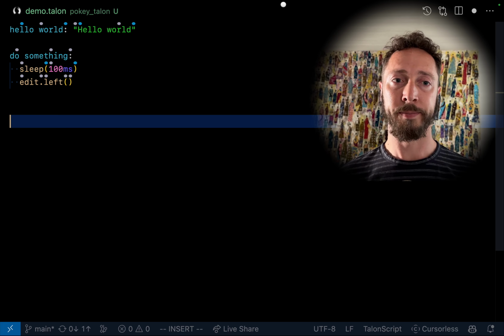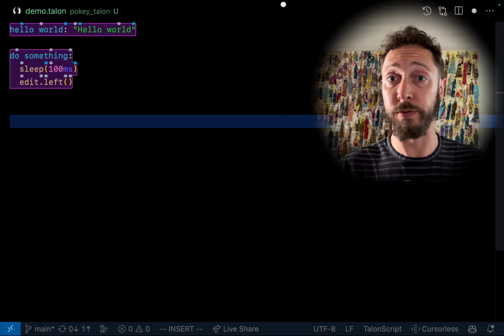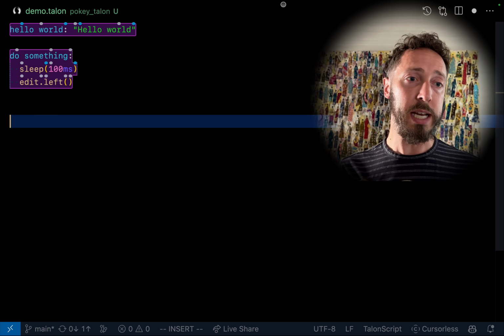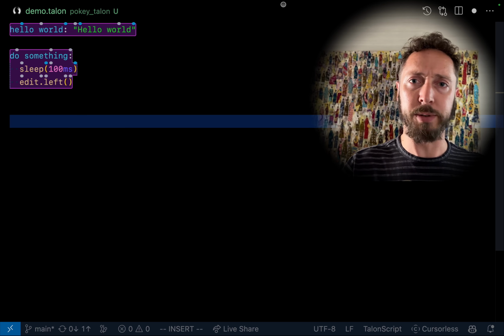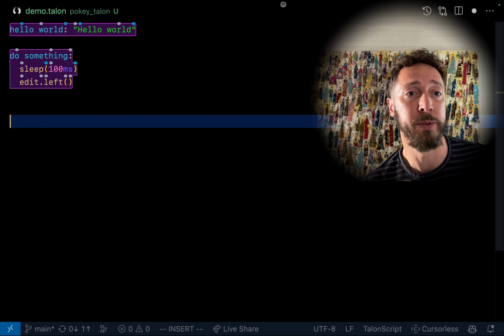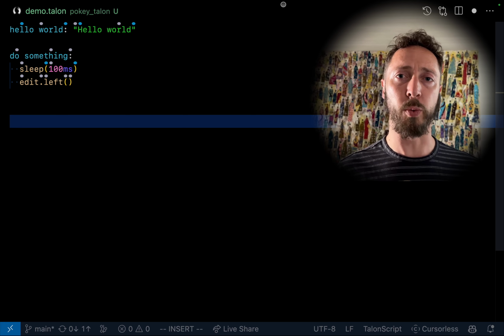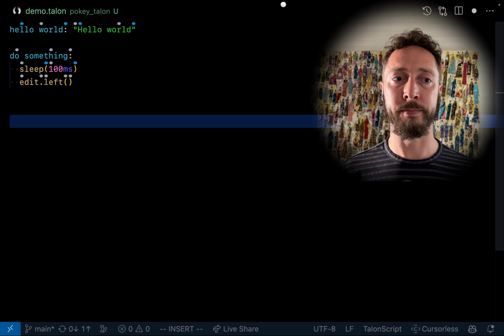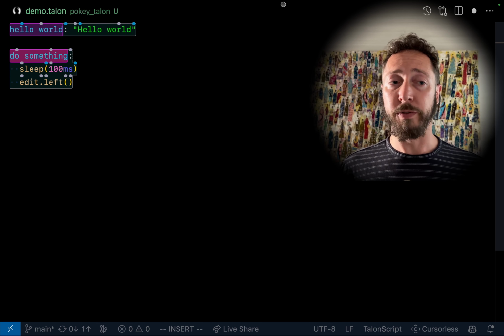Cursorless scope visualizer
Check out this video in the command decoder to see links to the definitions for every voice command, on a timeline

My personal talon files (YMMV; probably best to start with knausj